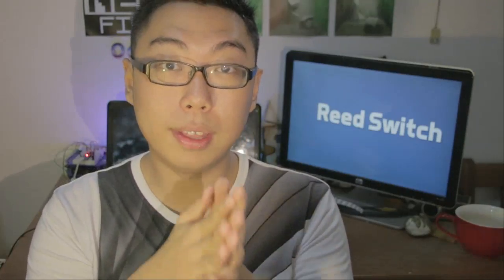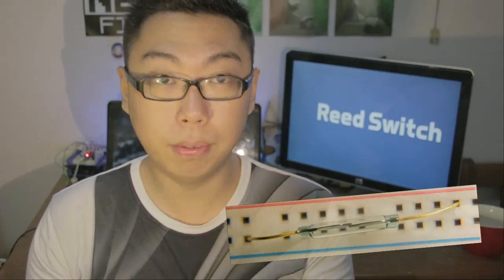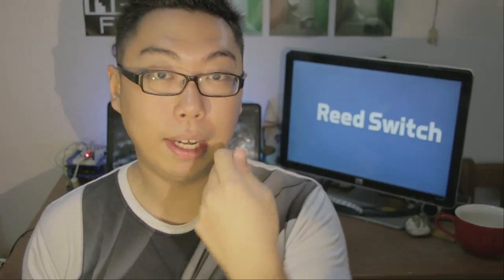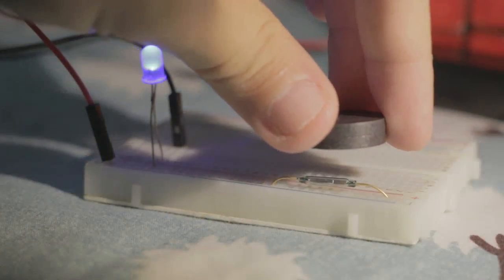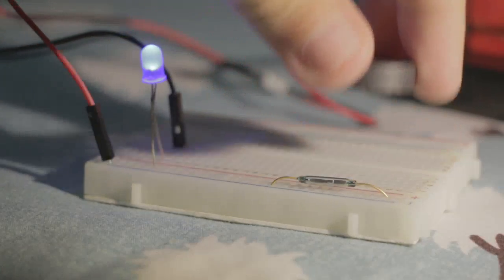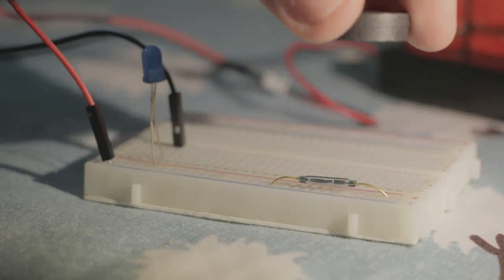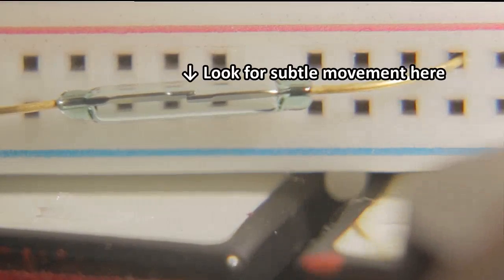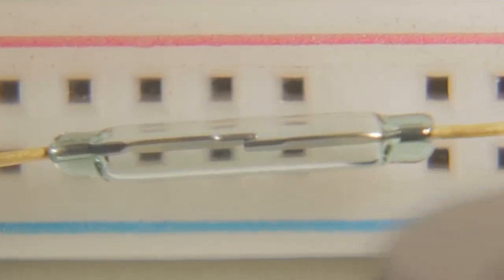Reed Switches - Friday Minis 227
A reed switch is, simply put, a "magnet detector", but how does it do its thing? Today, we take a close-up look at what is actually going on!

= CREDITS =
ISRC: USUAN1200100

= 0612 TV =
0612 TV, a sub-project of NERDfirst.net, is an educational YouTube channel. Started in 2008, we have now covered a wide range of topics, from areas such as Programming, Algorithms and Computing Theories, Computer Graphics, Photography, and Specialized Guides for using software such as FFMPEG, Deshaker, GIMP and more!